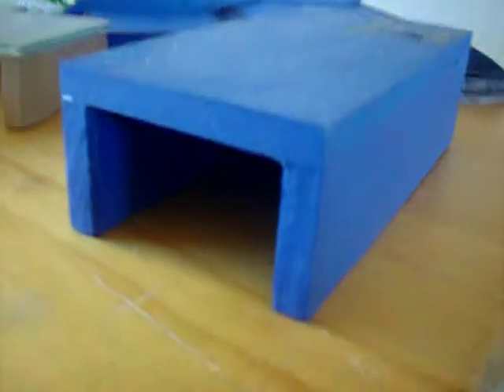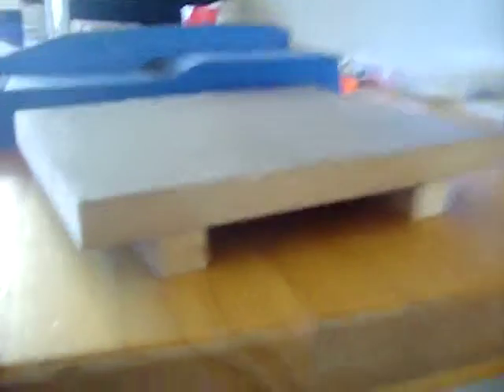opstcales (in stock)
update on my opstacials